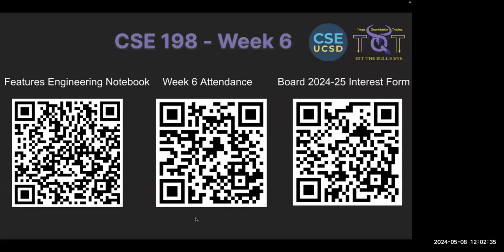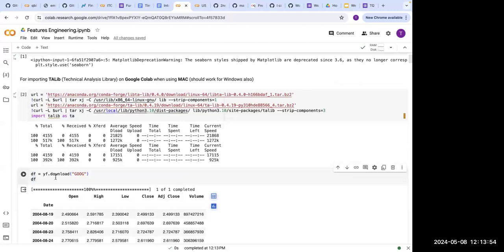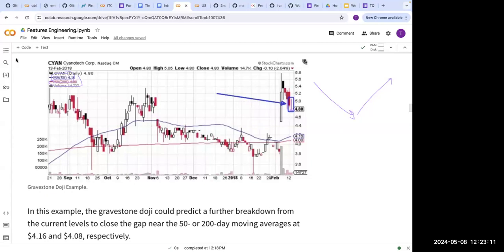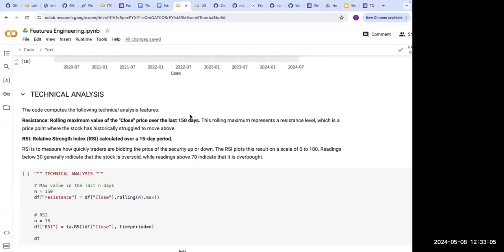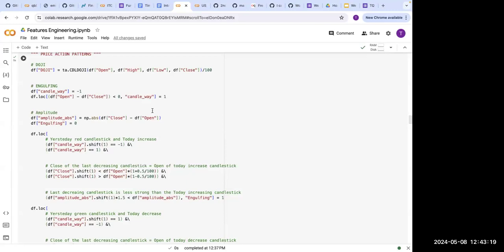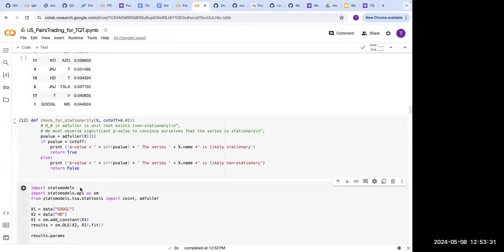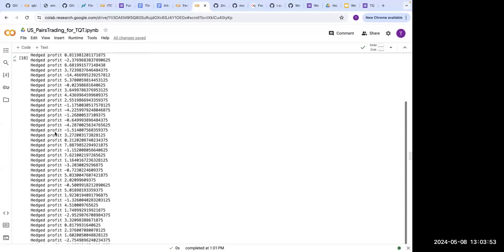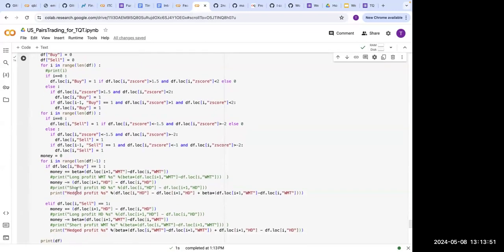Intro to Quantitative Finance - CSE 198 - Week 6 - Features Engineering and Pairs Trading Strategy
This lecture was given by Anuj Jain. It includes a live run-through of Python code for Feature Engineering to create indicators helpful in making buy/sell signals. Examples include DOJI candlesticks and Engulfing patterns. In the second half, we covered the Pairs Trading strategy (Statistical Arbitrage) by using the Adfuller test and simulating investments in this strategy to make a profit.